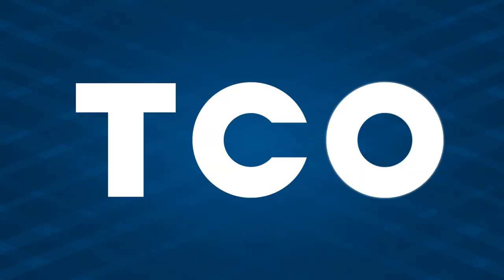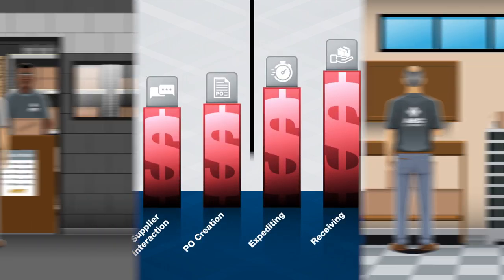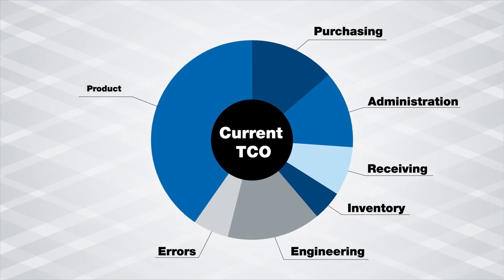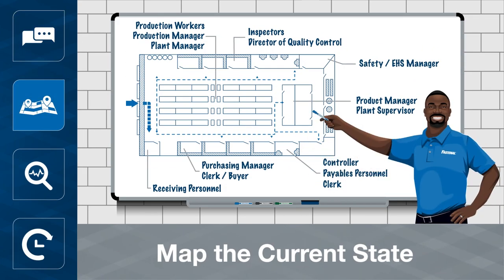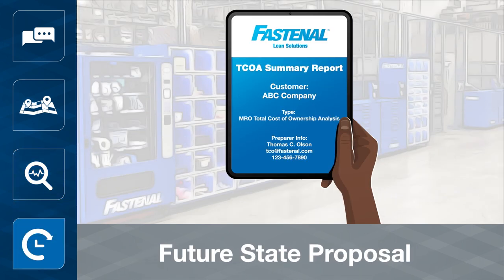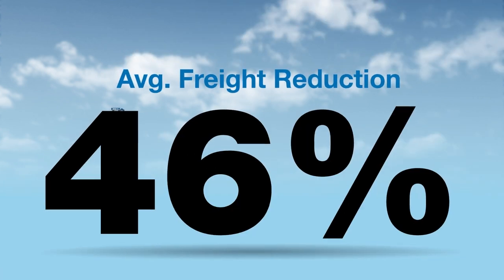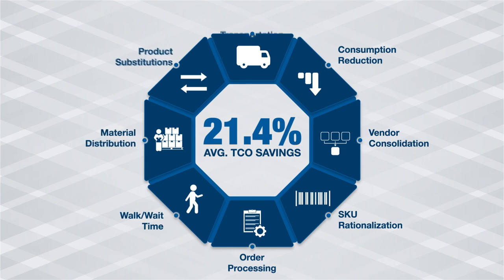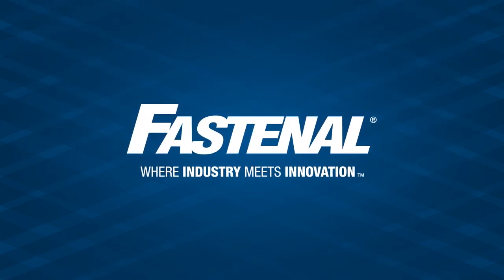Fastenal TCO Analysis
What is your current total cost of ownership (TCO) for industrial supplies? What are the opportunities for TCO savings in your organization? Watch the video to learn more.